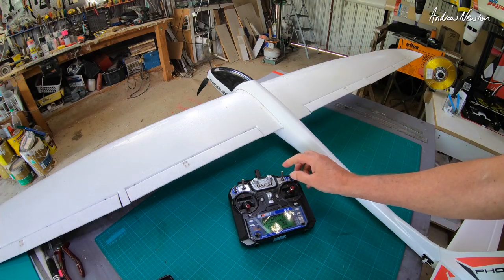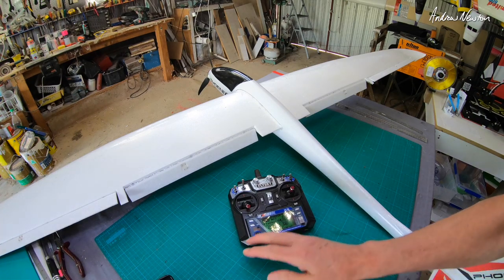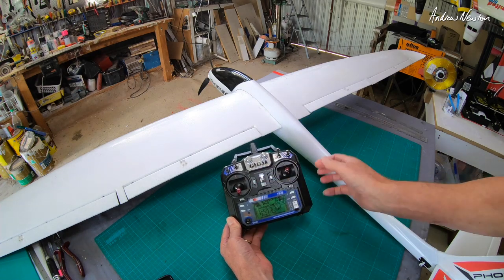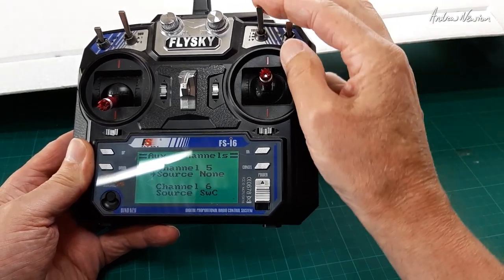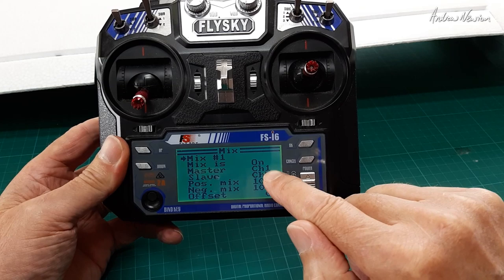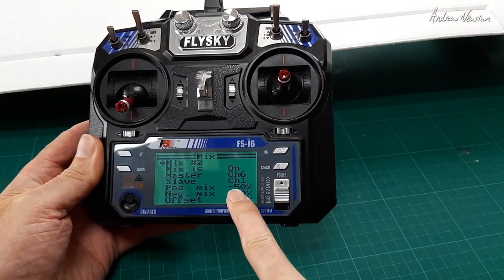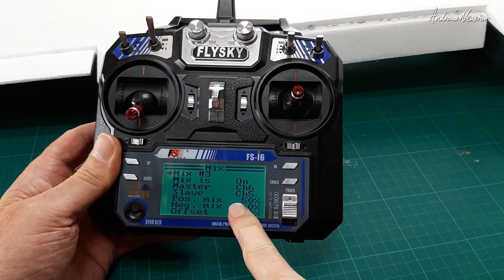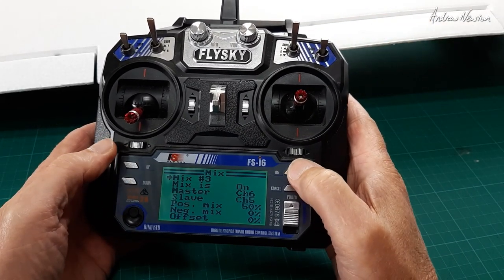FlySky FS-i6 Crow mix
FlySky FS-i6 Crow brake mix using FS-i6A 6 channel receiver on a Volantex Phoenix 2400. Crow brake uses all 3 available mixes.
Receiver connections:
Ch 1 Left Aileron
Ch 2 Elevator
Ch 3 ESC
Ch 4 Rudder
Ch 5 Right Aileron
Ch 6 Both flaps on a Y lead

Assign SWC to Ch 6 and adjust the flaps pushrods

Mix 1 makes the Right Aileron work
Mix 2 gives 50% up Left Aileron when SWC is fully down
Mix 3 gives 50% up Right Aileron when SWC is fully down

🔎 More information 🔍